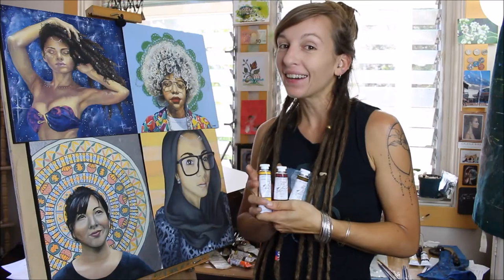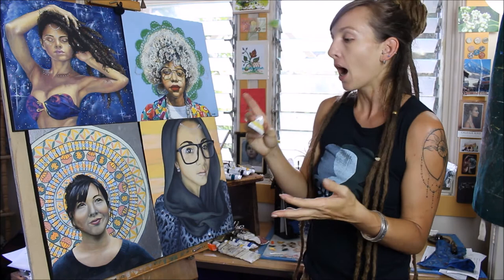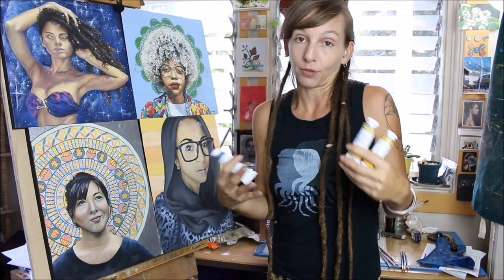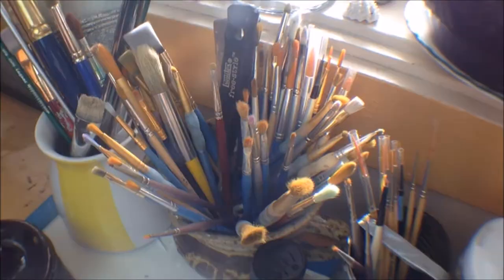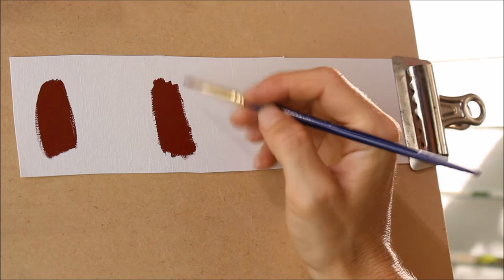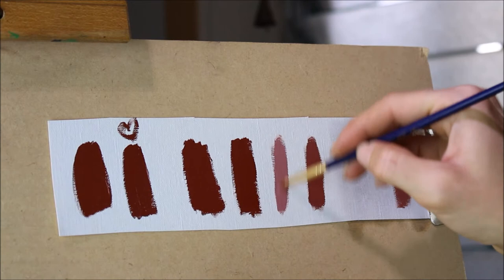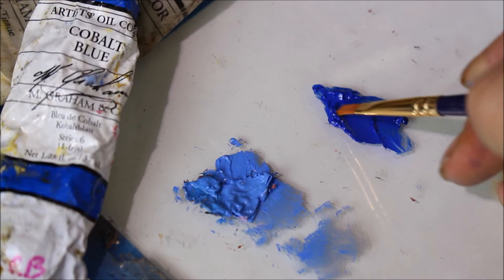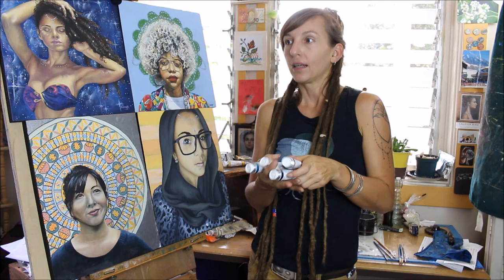Oil Paint Review and Tint Test :: M. Graham & Co.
Oil Paint Review featuring M. Graham & Co. high quality, walnut oil based paints. Also featuring a tint test to illustrate the strength and concentration of the pigments. Enjoy!!

[Correction: I was informed by one of my viewers that, "The term Indian Red has nothing to do with Native Americans. The name Indian red derives from the red laterite soil found in India, which is composed of naturally occurring iron oxides. The first recorded use of Indian red as a color term in English was in 1792." Thank you John B. for the info!]